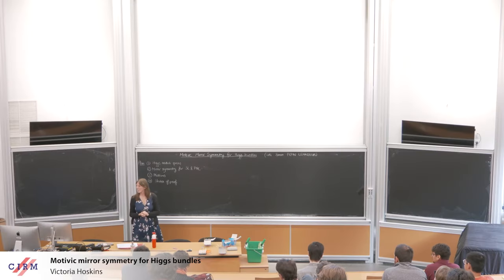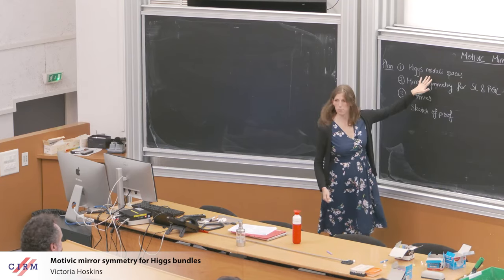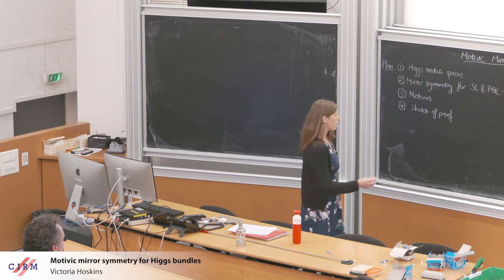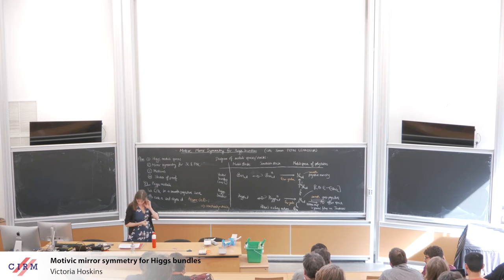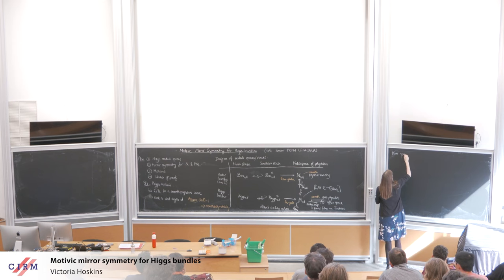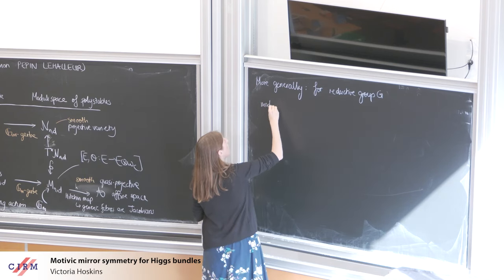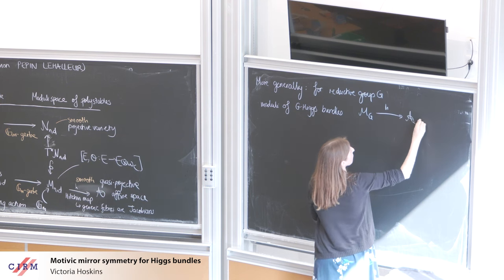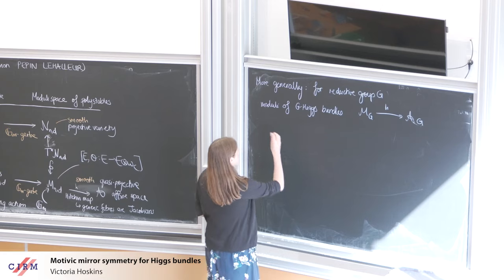Victoria Hoskins: Motivic mirror symmetry for Higgs bundles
CONFERENCE
Recording during the thematic meeting : «Categories and stacks in algebraic geometry and algebraic topology CATS 7» the October 18, 2023 at the Centre International de Rencontres Mathématiques (Marseille, France)

Filmmaker : Luca Recanzone